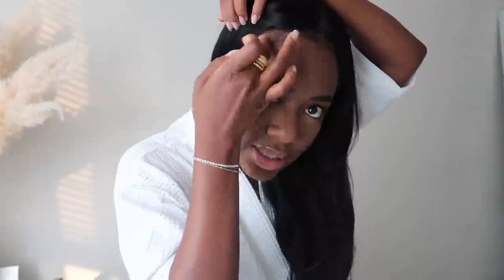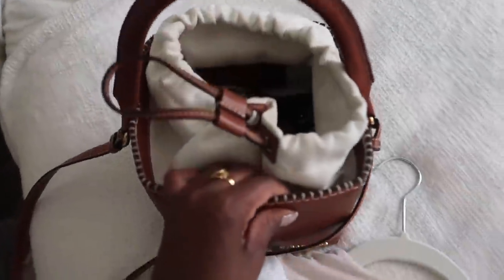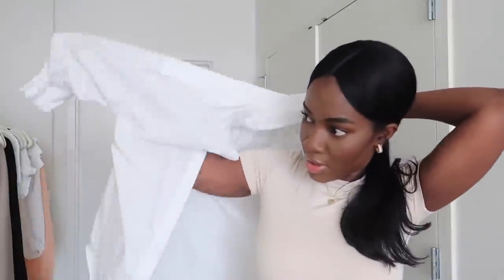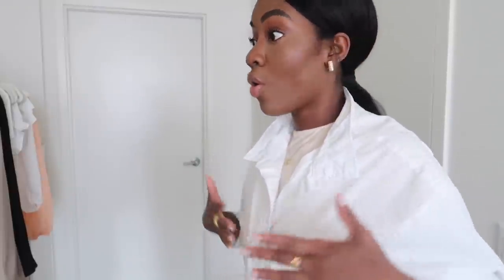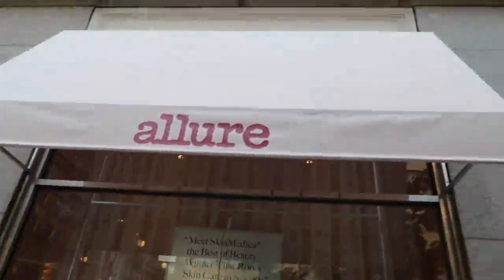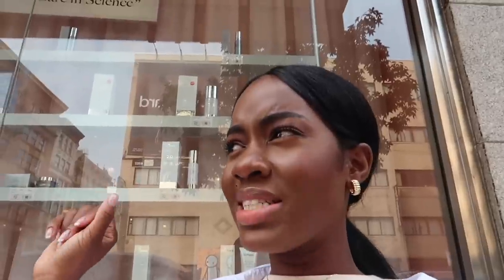Day In My Life | My First Influencer Event in NYC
welcome back 🤍
Summary :
GRWM & come along as I attend my very first influencer event at Allure Store in NYC. The event was hosted by curology. We had so much fun.

& Yes my foundation Is too light, I’m Aware. I got some color these past few weeks  & need a darker shade.

Makeup Routine :

•Benefit Goof Proof ( WARM BLACK BROWN)
•MAC Concealer (NC45)
•NARS Natural Radiant Foundation (New Caledonia)
•Laura Mercier Setting Powder
•Mac Setting Powder (DARK DEEP)
•Natasha Denona Contour (DEEP)
•Mac Highlighter (exact no longer on site but here’s an option)
•Mac Blush (PINCH ME)
•Buxom Lip gloss (DOLLY)
•Lip liner (CHESTNUT)

Dupes:

FTC : This video is NOT sponsored. All opinions are my Own & honest✨